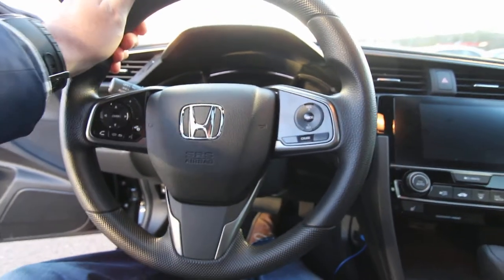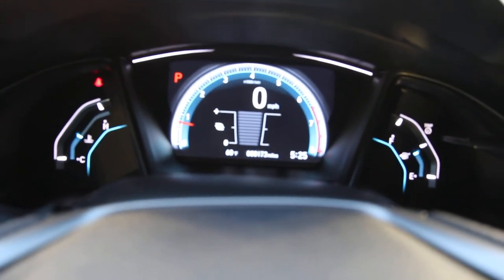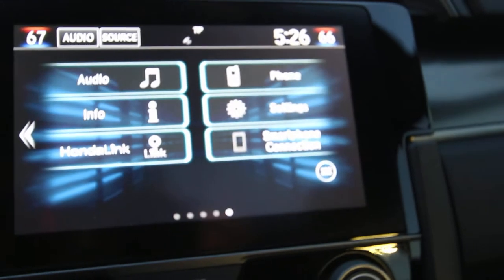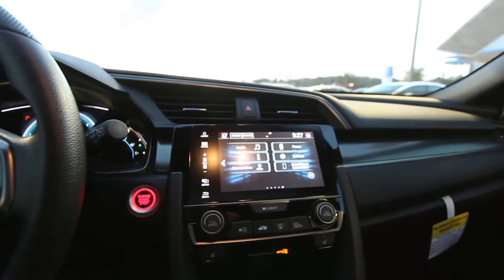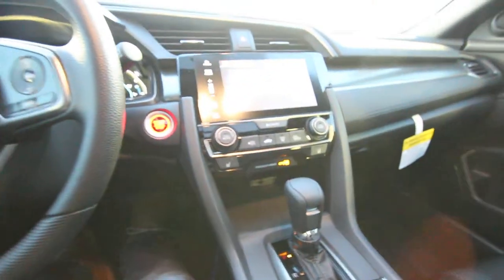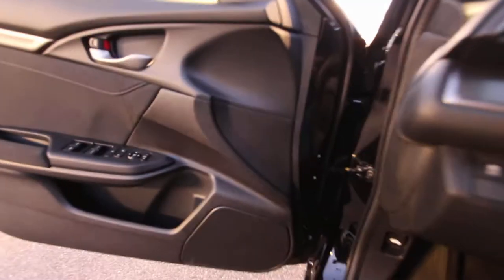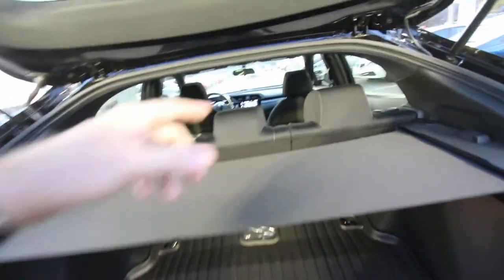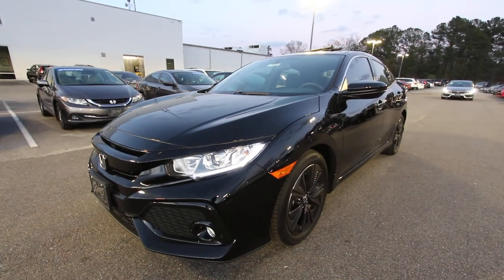Part 2 - Interior of 2017 Honda Civic Hatchback Sedan with Turbo | Charleston Car Videos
If you missed part 1 with the exterior click this link -

for more info about the 2017 Honda Civic!